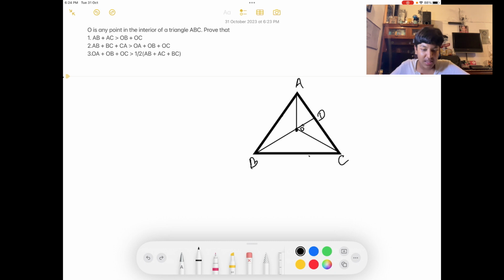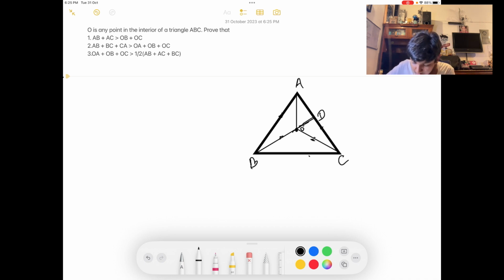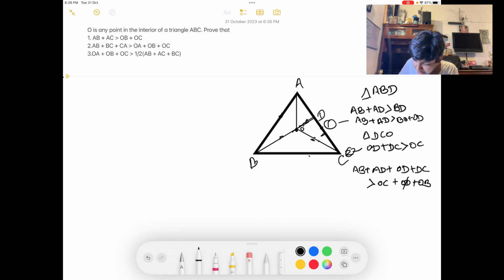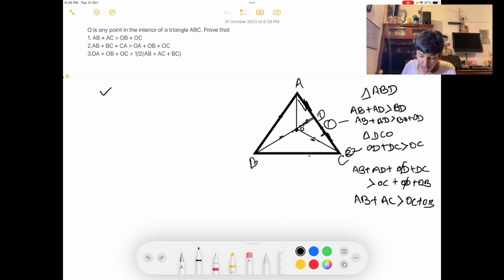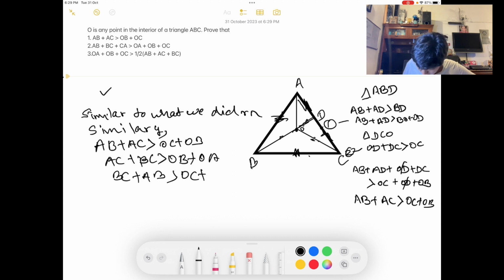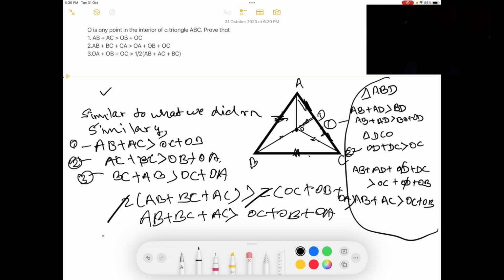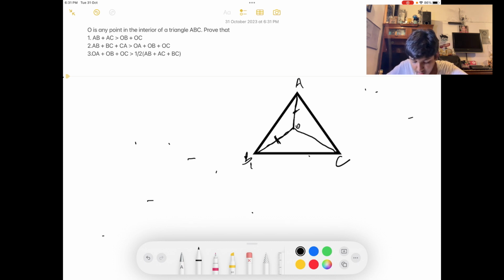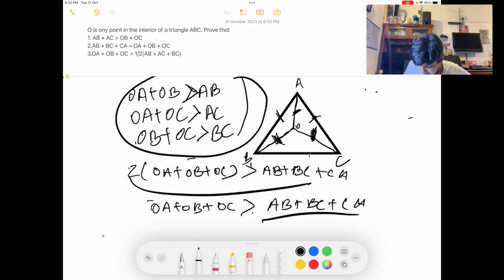Triangles Class 9 Difficult Maths Olympiad Questions SOLVED! | Series-1 | Part-3